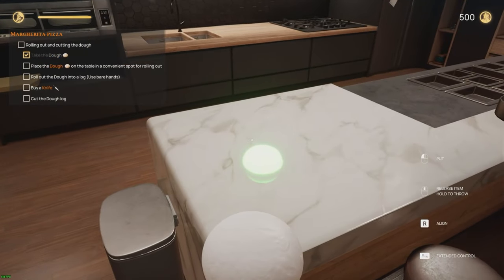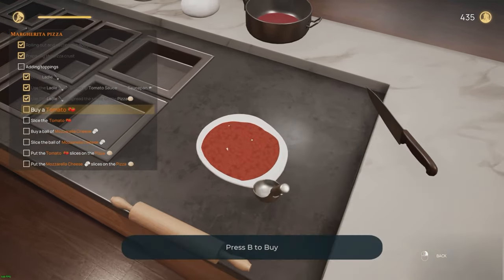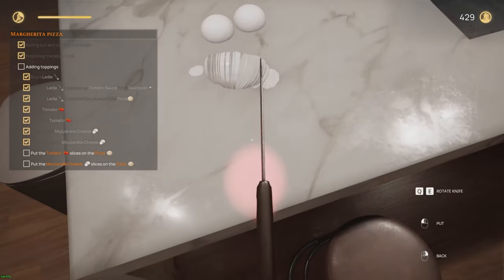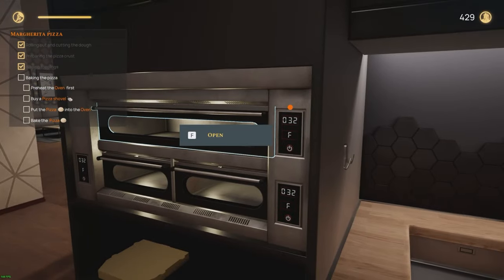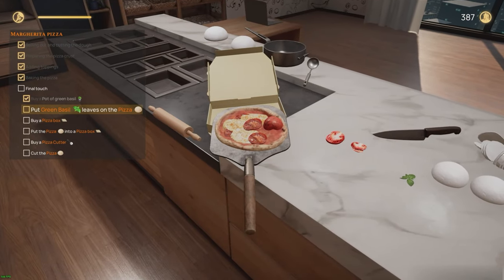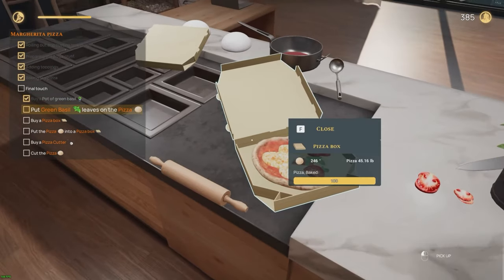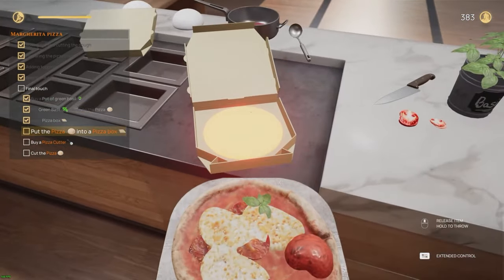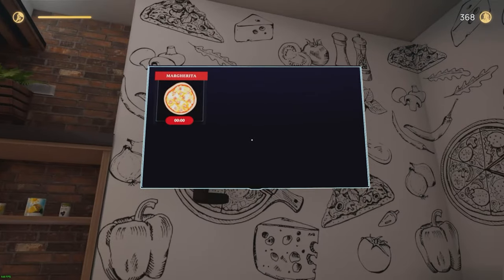New Realistic Pizza Making Sim - Haddie's Pizzeria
Haddie's Pizzeria - Playtest where I make the worst pizza ever.